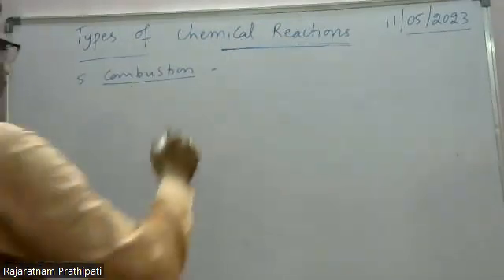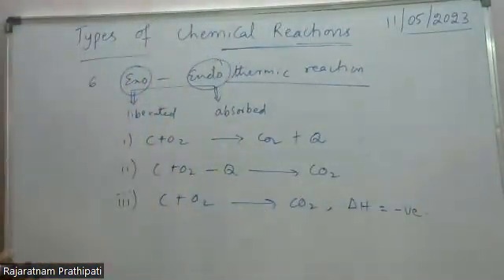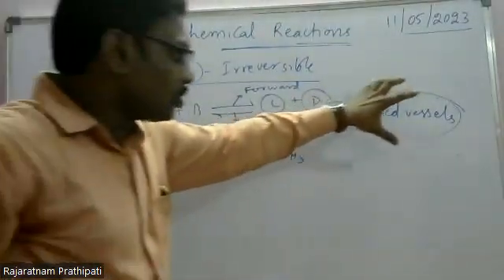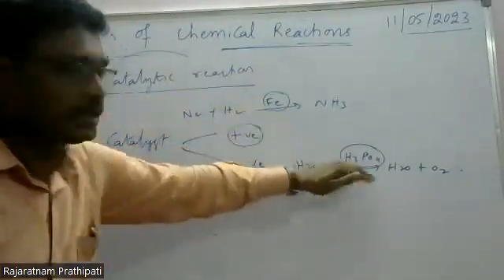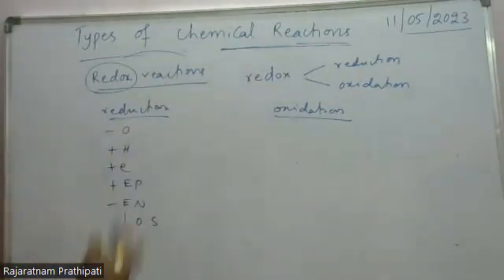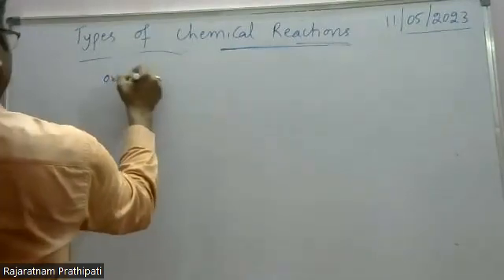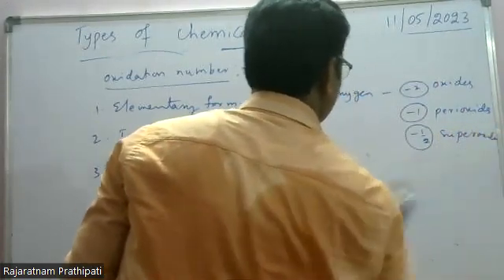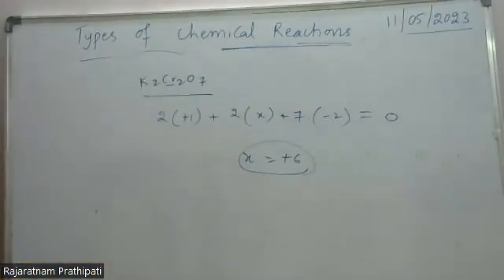chemistry(types of chemical reactions)-4(11/05/2023)